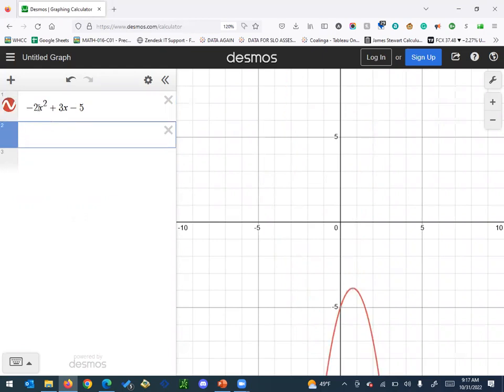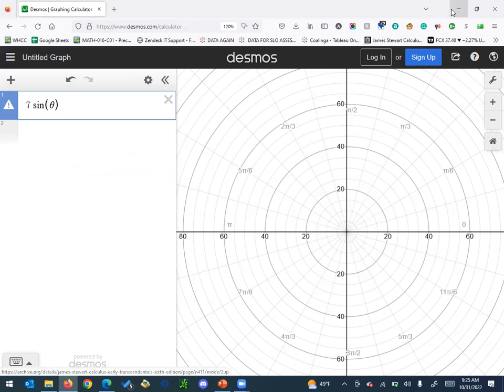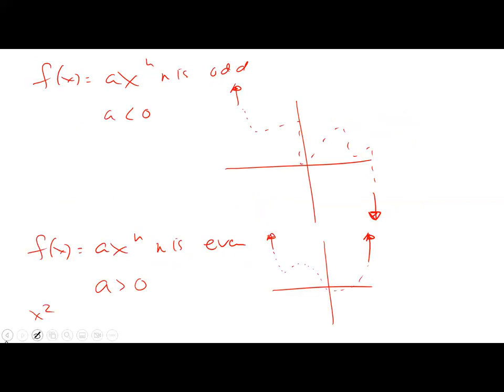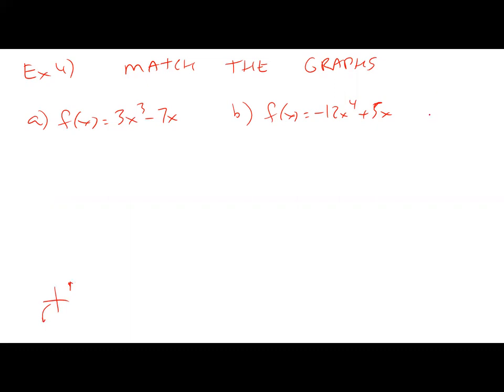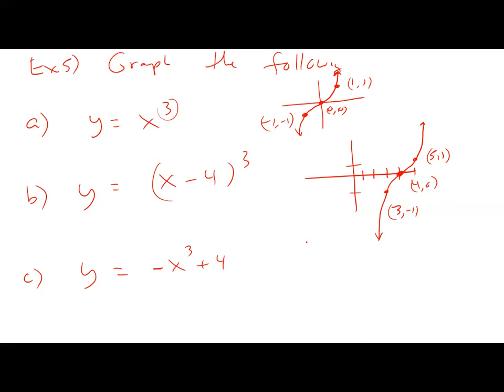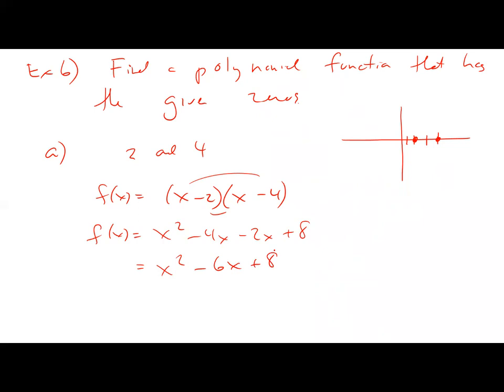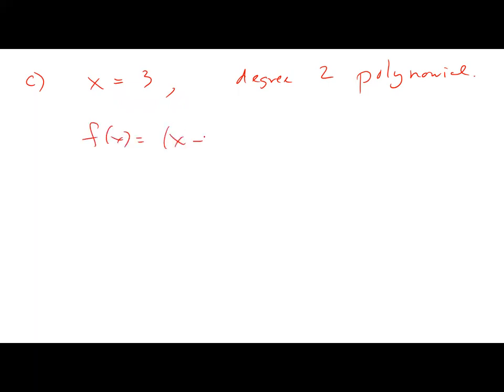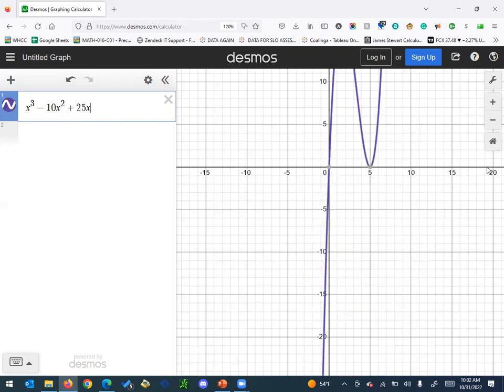ALG2: 2.2 - 10/31/22